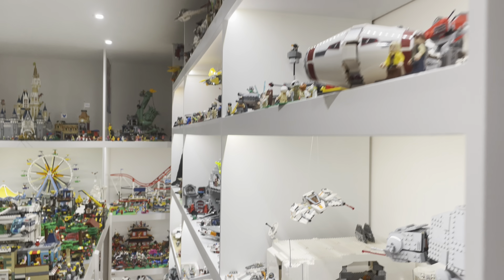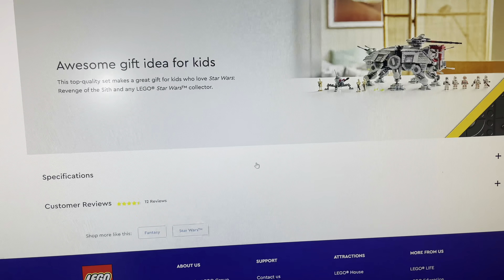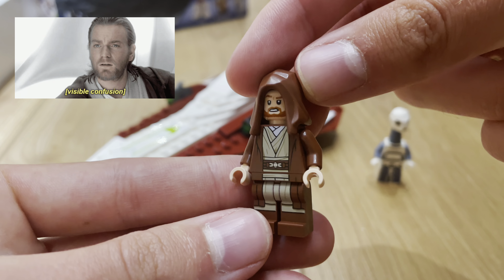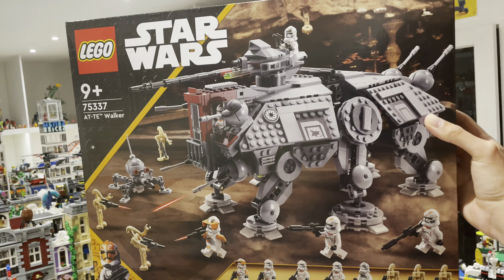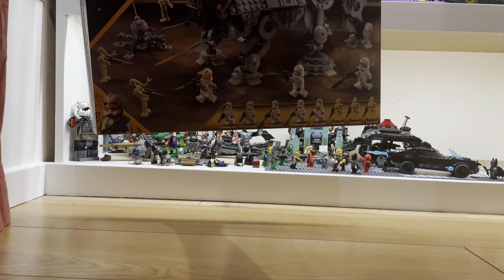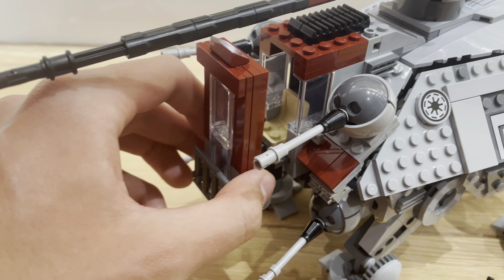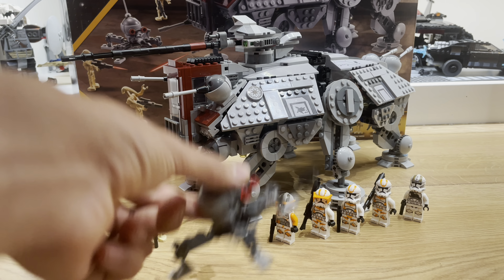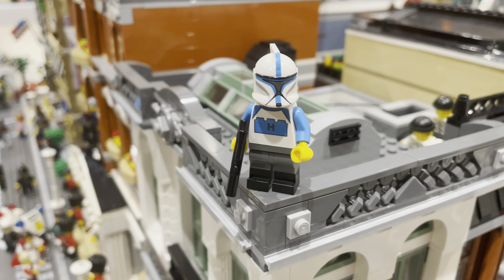New Lego August 1st Sets! AT-TE and Starfighter review!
A Quick review of the 2 new sets I’ve bought from the August 1st wave!